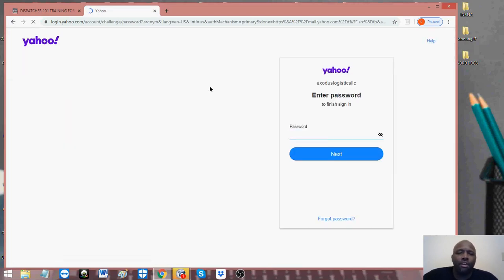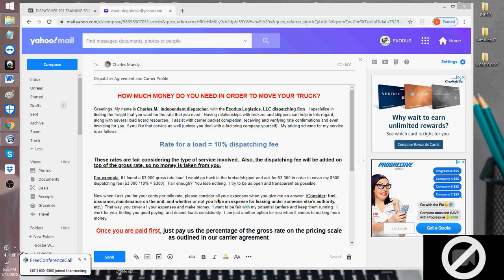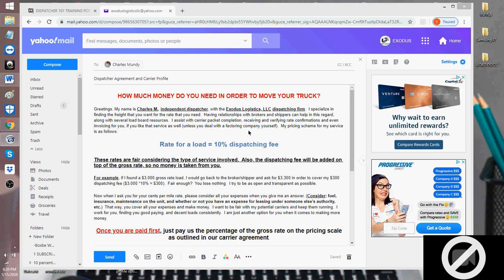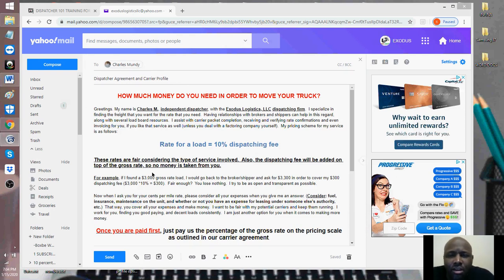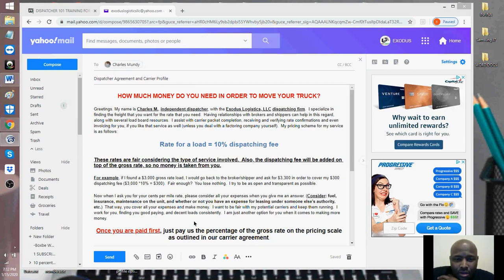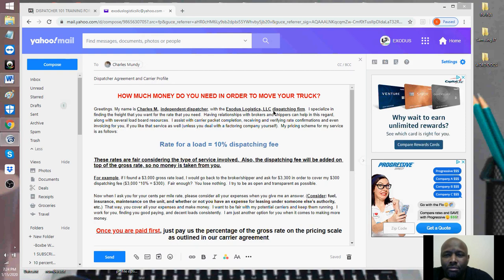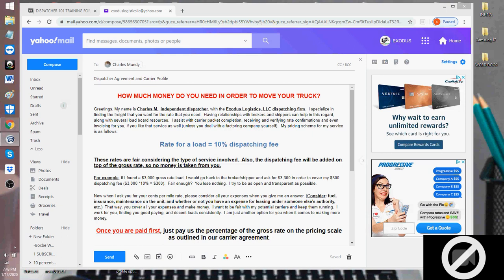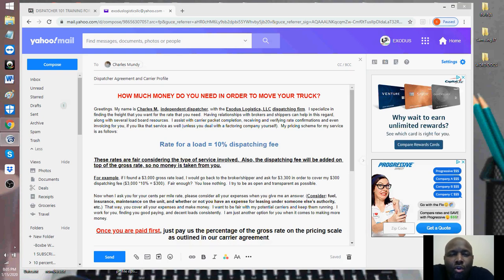1 15 20 FREIGHT BROKER VS DISPATCHER